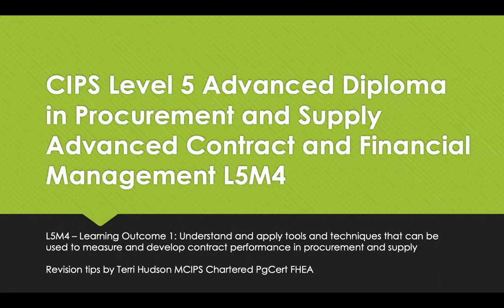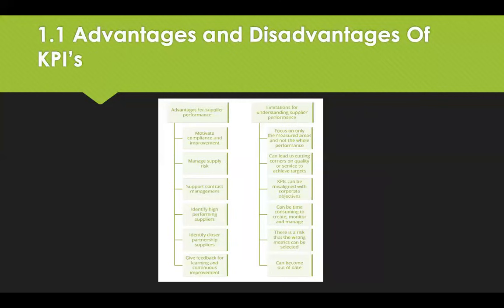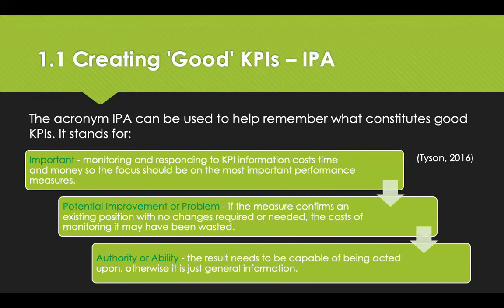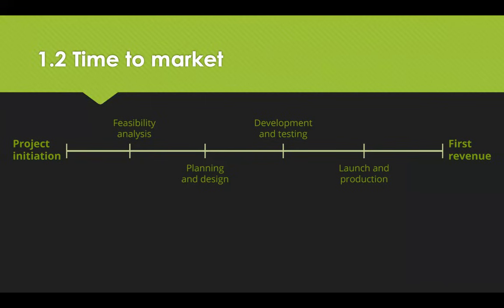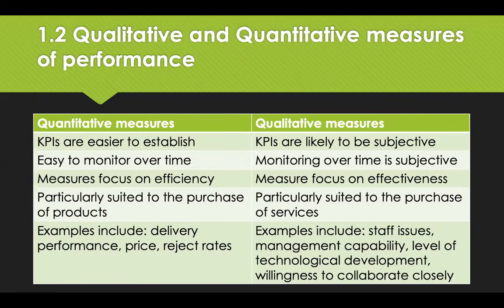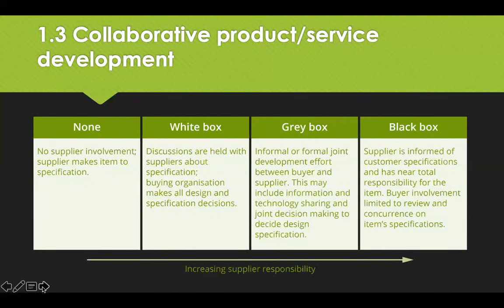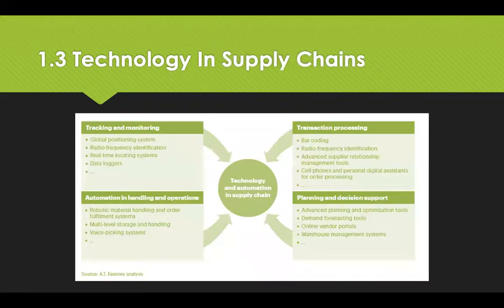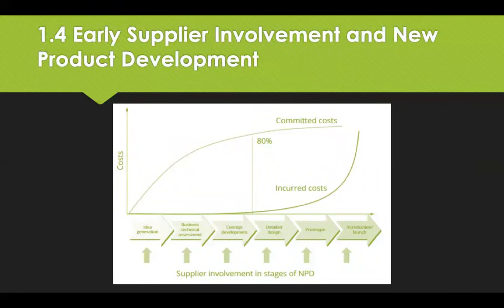L5M4 LO1 Revision Tips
This is a short video of revision tips that is designed to help students who are studying towards CIPS Level 5, Module 4 (L5M4) Advanced Contract and Financial Management. This covers learning outcome 1 which helps students to understand and apply tools and techniques that can be used to
measure and develop contract performance in procurement and supply, including the use of key performance indicators (KPIs), the methods of measuring and improving supply chain performance, the approaches available for supplier development and innovative measures to improve the supply chain.